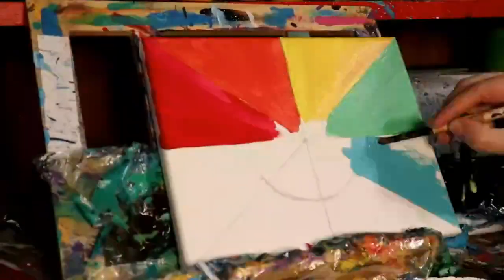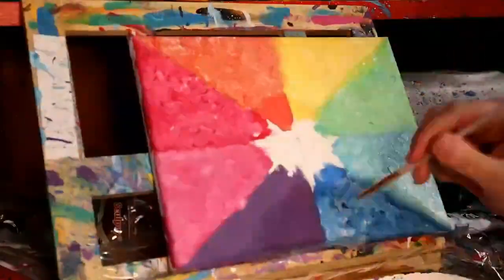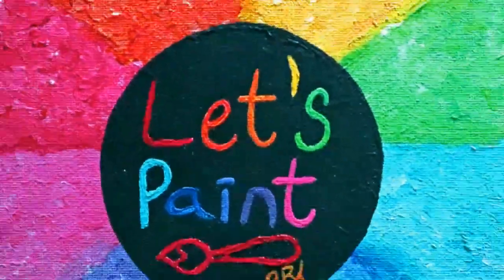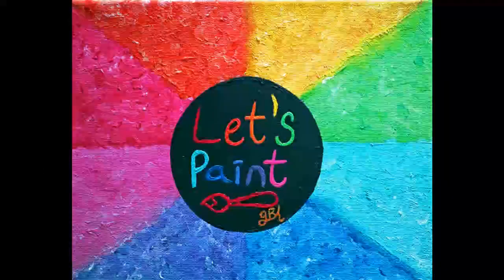Let's Paint: Animal Crossing Wild World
Today on Let's Paint, I'm painting a galaxy scene inspired by Animal Crossing Wild World.